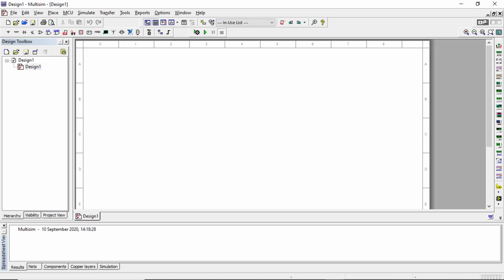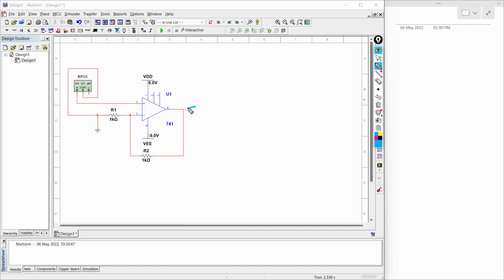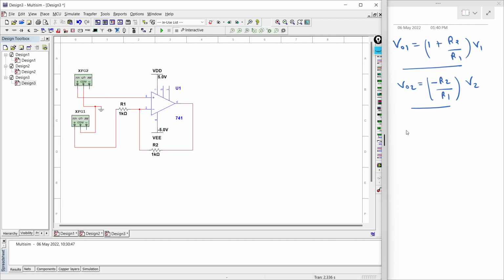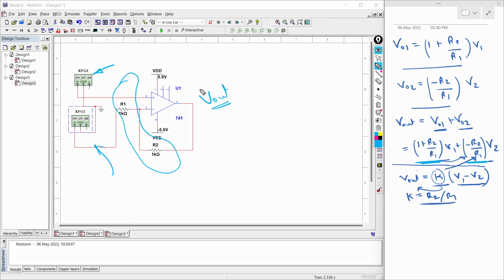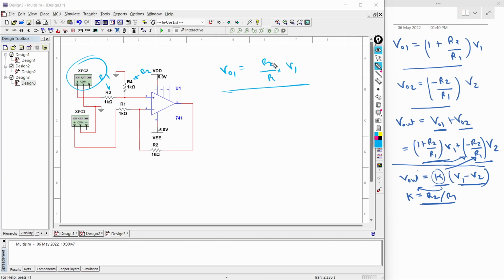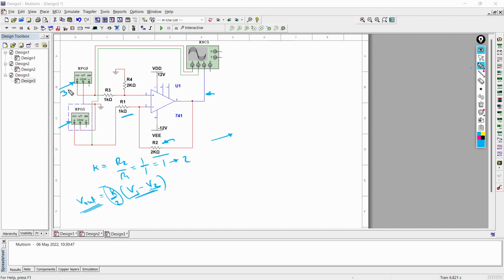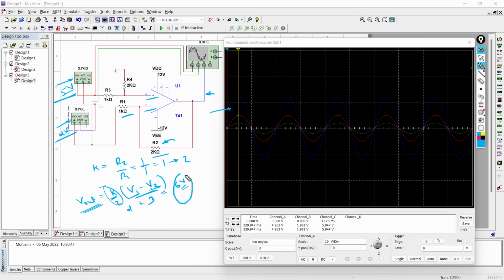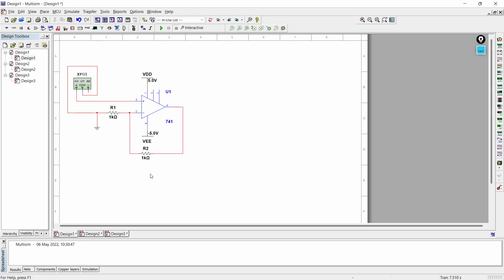op amp as differential amplifier with simulation in multisim | op amp as subtractor in multisim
op amp as differential amplifier, differential amplifier simulation, op amp as subtractor with inverting and non-inverting differential amplifiers covered in this video in multisim. the initial section of the video informs about different possible circuits as per the input given to it. Signal given to inverting terminal, signal given to non-inverting terminal and signal given to both the terminals. This can be useful for operation amplifier as differential amplifier in class 12. The next section explains each type in detail. The next section of the video explains about each type of differential amplifier. The output voltage equation of the differential amplifier is presented in this section of the video. The up next section of the op amp as differential amplifier with simulation explains the circuit making of differential amplifier in multisim. the section explains in detail from where to get components to build differential amplifier in multisim. the next section is presenting the simulation of differential amplifier in multisim. the full detail simulation of op amp as differential amplifier is presented. What if the signal given to inverting signal is higher than the non-inverting terminal, what will be the output is presented here in this video. The other section is presented is op amp as differential amplifier is What if the signal given to non-inverting signal is higher than the inverting terminal, what will be the output.